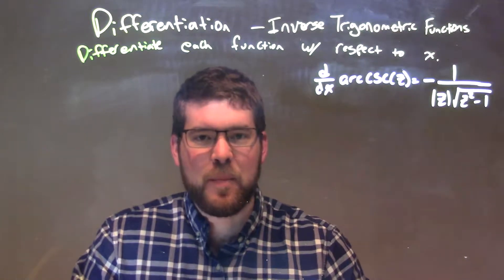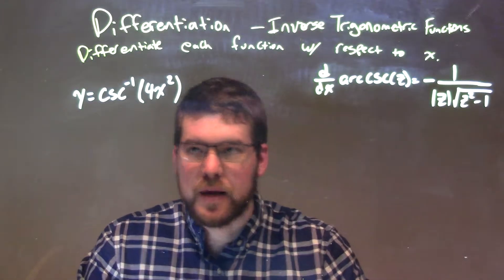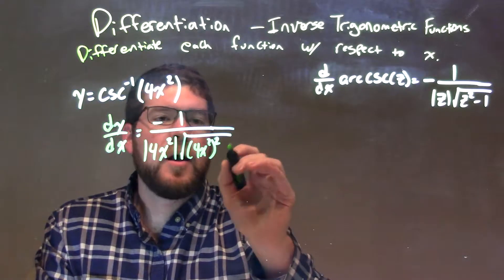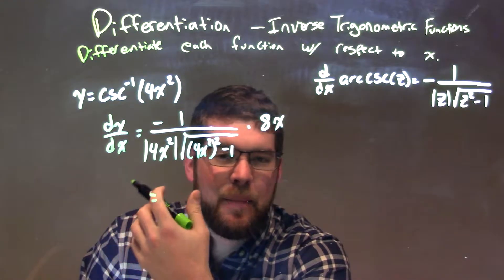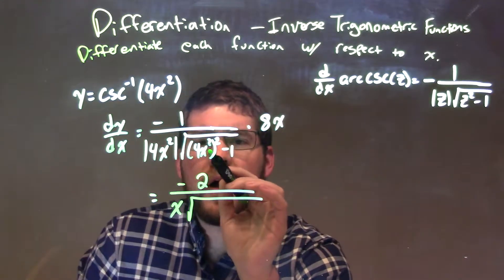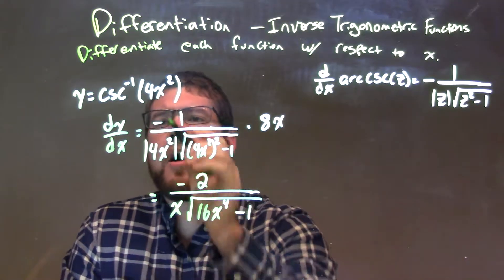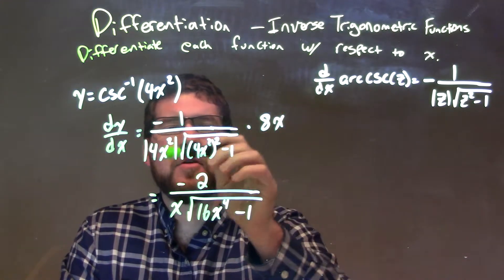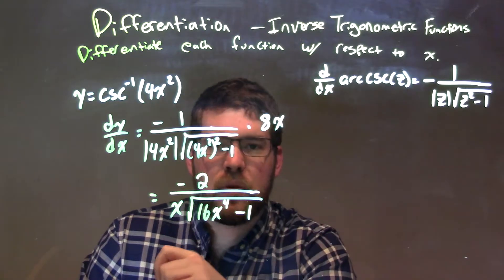Differentiate y=csc^-1(4x^2)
In this math video lesson on Differentiation using Inverse Trig Functions, I differentiate y=csc^-1(4x^2) with respect to x.